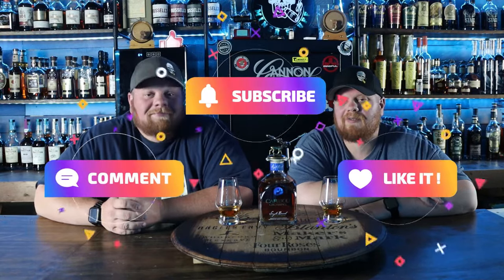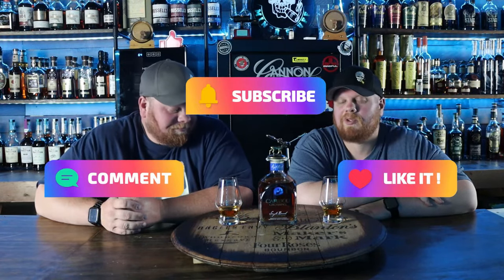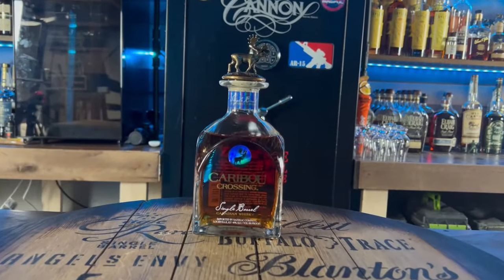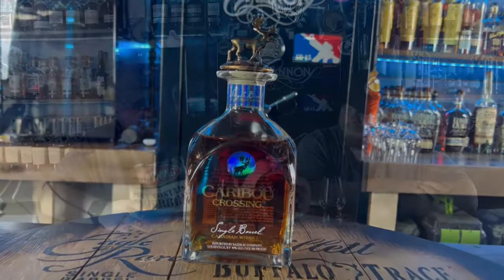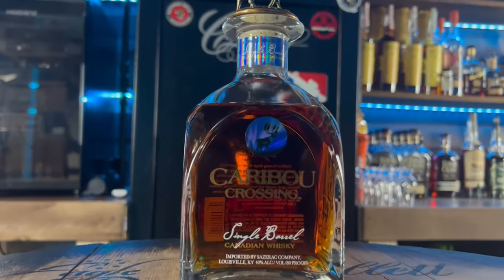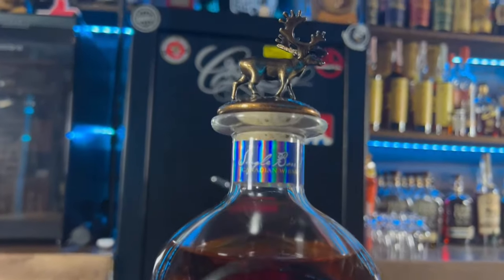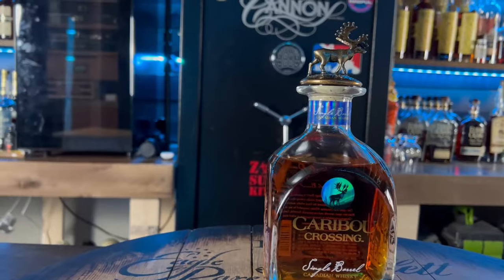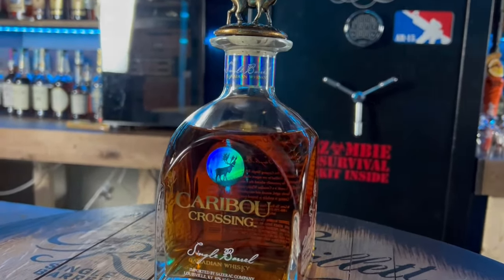Caribou Crossing Review IS THIS WHISKEY WORTH THE HUNT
Hello Everyone,
Today we are reviewing Caribou Crossing and finding out if it's worth the hunt or the prices people are paying on the secondary market.